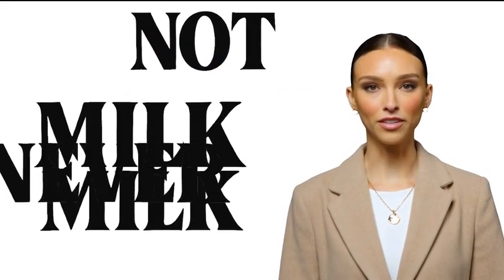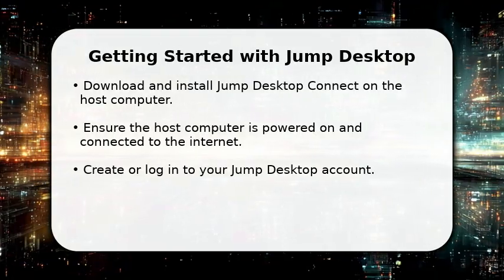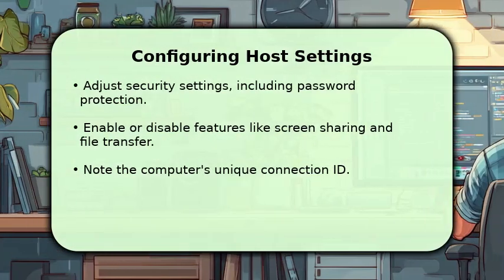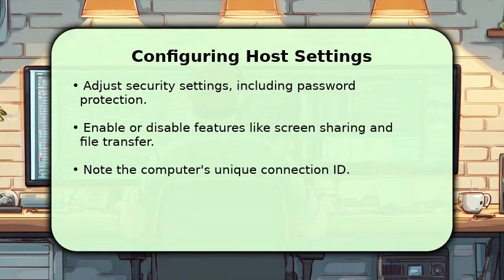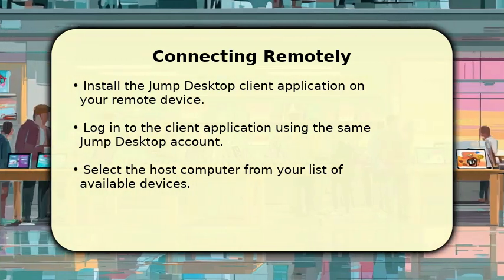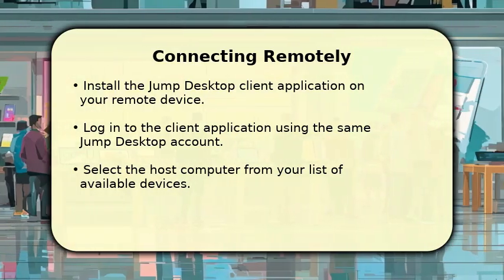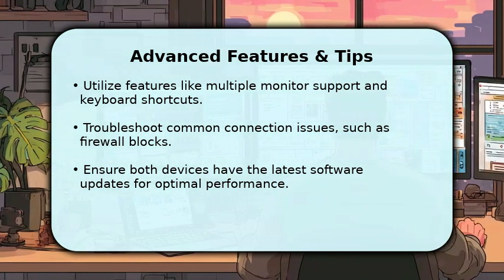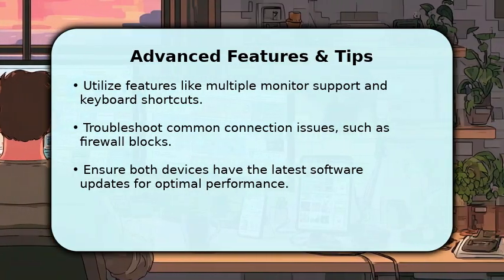How To Use Jump Desktop Connect (Only Way)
▸ :^) Unlock the power of remote access with this comprehensive guide on how to use Jump Desktop Connect. Whether you're a beginner or looking to master advanced features, this tutorial walks you through every step of setting up and configuring Jump Desktop Connect for seamless remote desktop control. Learn how to connect to your computer from anywhere, access files, and control applications with ease. Discover the definitive method for reliable and efficient remote screen sharing. By watching this video, you will gain the knowledge and confidence to effectively use Jump Desktop Connect for all your remote computing needs, ensuring you're always connected. Don't miss out on mastering this essential tool for productivity and flexibility.